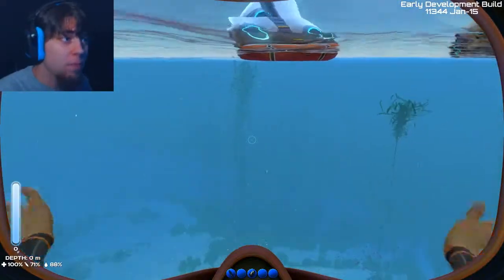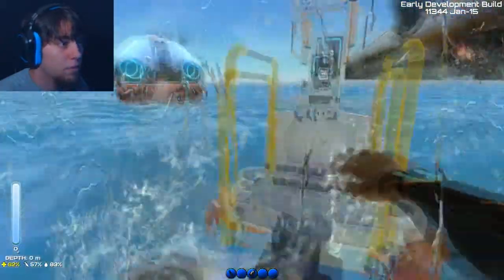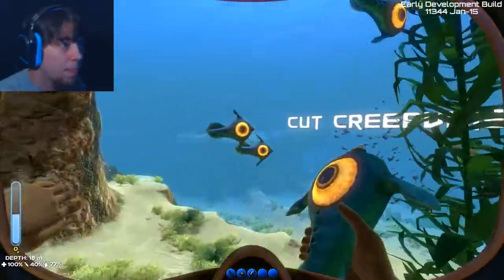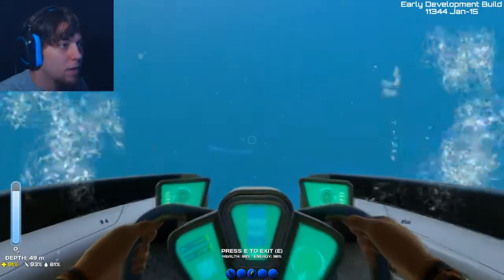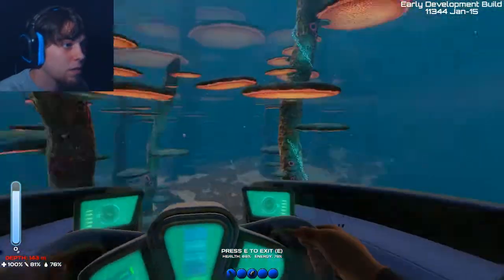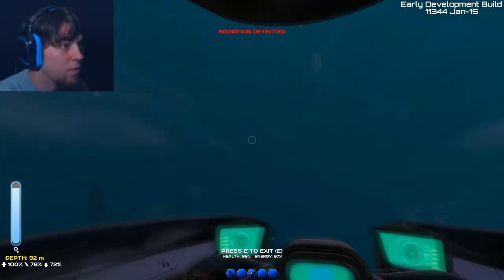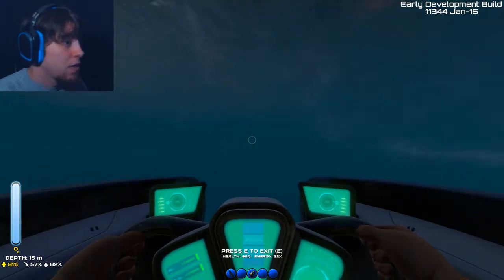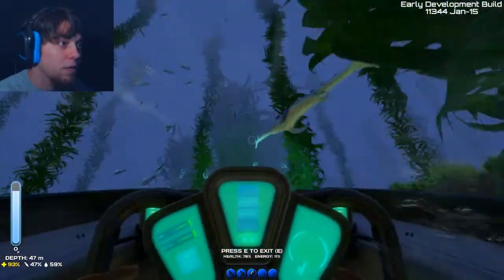Subnautica : Running over fish : Part 3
So i said id make a vehicle and so i do! This is a basic sea moth. fast light and well a submersible go have fun, drive, pilot, captian, just watchout for fish because you can hit them.

Lets explore the underwater world of an alien planet which my escape pod crash landed and survive the depths of the ocean, or die trying to survive!

♣ My new channel tag/art made buy Miaokep!

It also helps build the community and channel. I look forward to entertaining you all!

♣ Outro mixed using Magix Music Maker